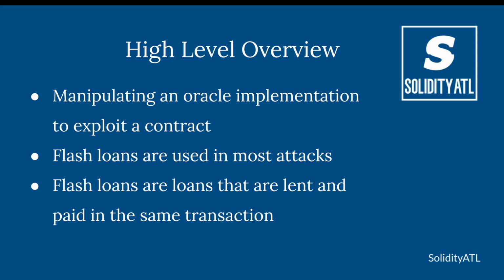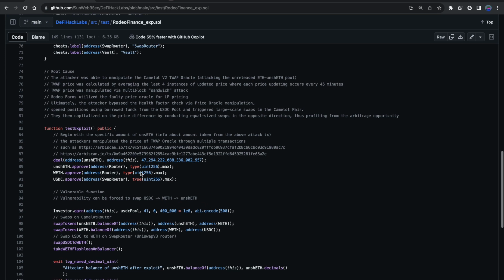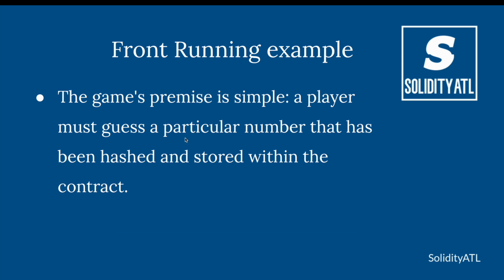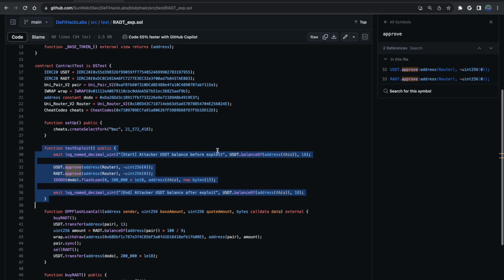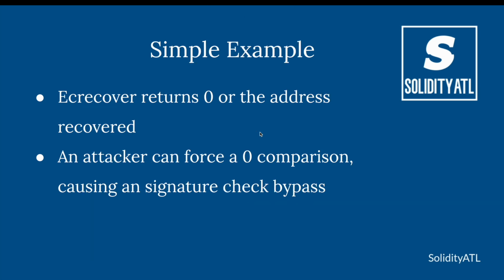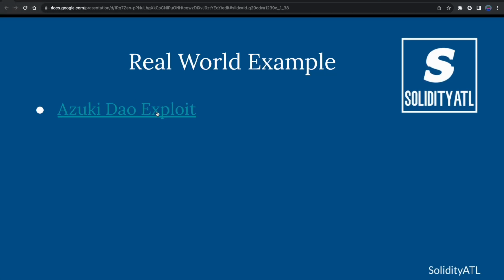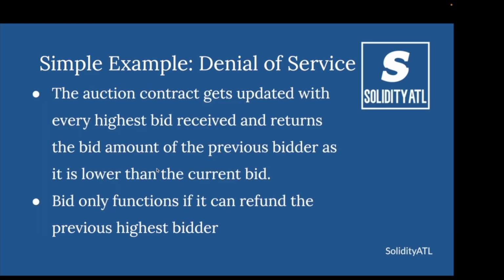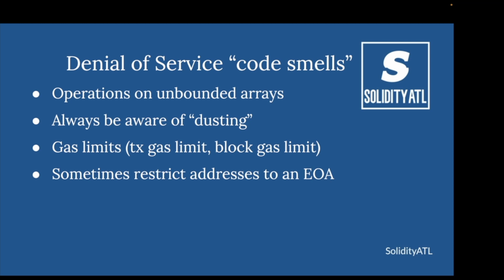SolidityATL Web3 Security Fall '23 Session 7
In this session we cover:

00:00 Session Overview
00:30 Smart Contract Vulnerability: Oracle Manipulation
05:00 Rodeo Finance  Hack Walkthrough
09:05 Oracle Manipulation: Code Smells to look for
11:40 Smart Contract Vulnerability: Front running
16:05 RADT DAO Front-run Hack
20:02 Front running: Code Smells to look for
22:51 Smart Contract Vulnerability: Signature Related Attacks
27:01 Azuki NFT project Signature Replay Hack
30:28 Signature Related Attacks: Code Smells to look for
34:02 Smart Contract Vulnerability: Denial of Service
37:50 Akutar protocol Denial of Service Attack
40:01 Signature Related Attacks: Code Smells to look for

SolidityATL is a continuous learning community for web3 engineers and builders at all experience levels. We provide educational workshops, hackathon events, networking sessions and courses to help engineers improve their web3 skills, increase their income, and connect with mentors in the web3 space. We have a team of security researchers that perform security reviews together and a hackathon team that regularly competes.